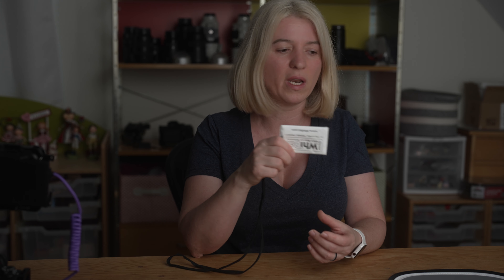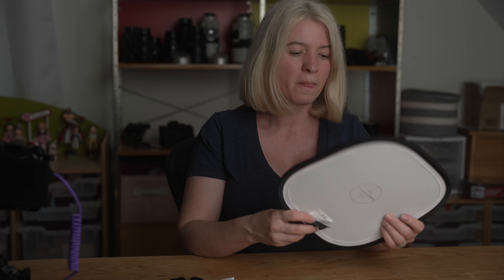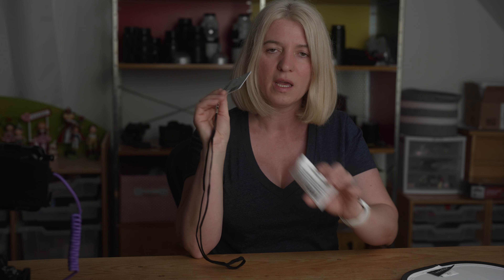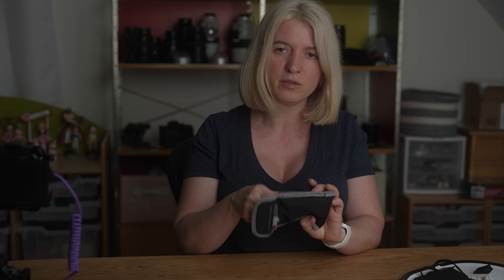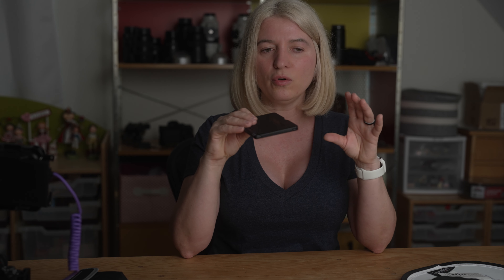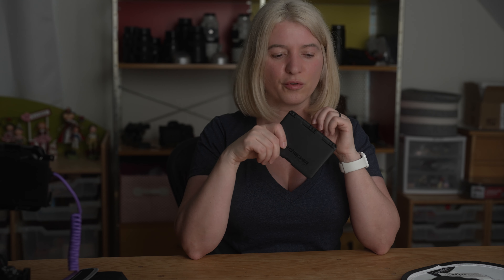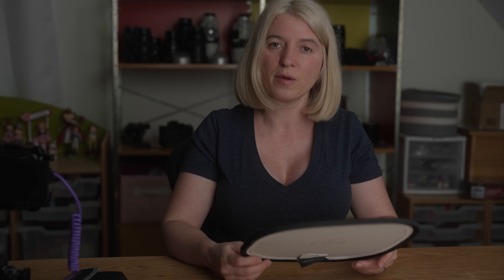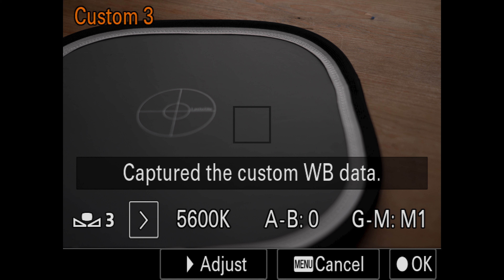The one cheap tool that improved my photography. Photography must have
A good photo starts with a good foundation . An accurate white balance can make or break your photo especially if you shoot in jpeg. In this photography tutorials I will tell you about my favorites white balance tools, when I use them and also show you step by step how to set a custom white balance in camera.

    Lastolite 12 inch Ezybalance Card-Grey/White

   WhiBal G7 White Balance Pocket Card

   ExpoDisc EXPOD2-82

    Calibrite ColorChecker Passport Photo 2